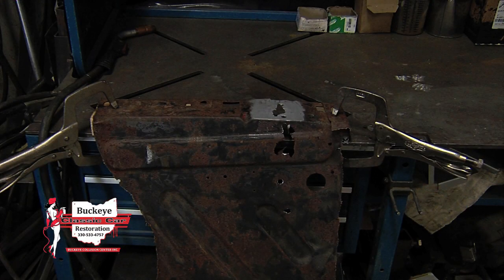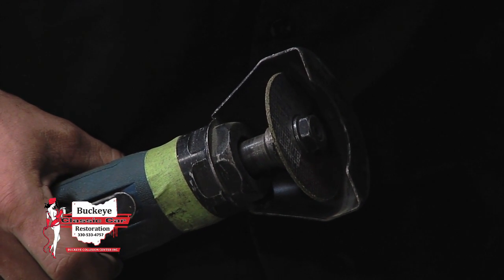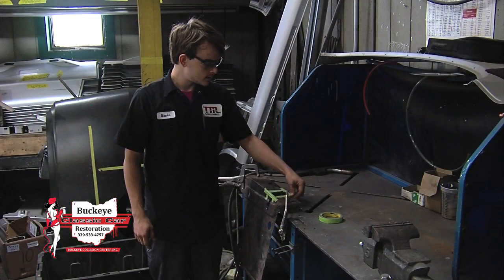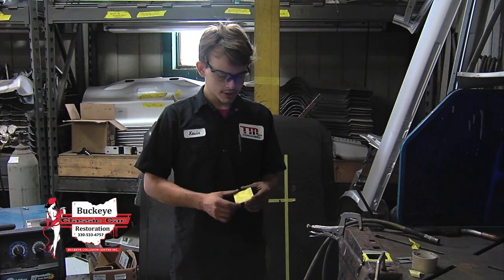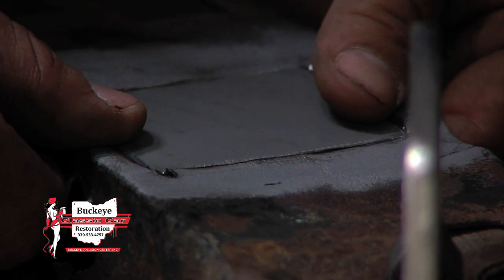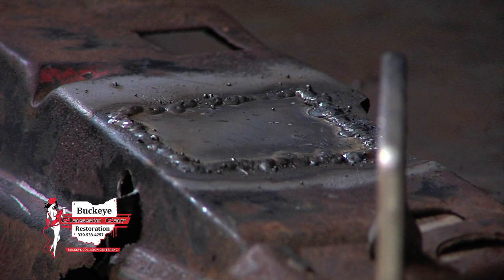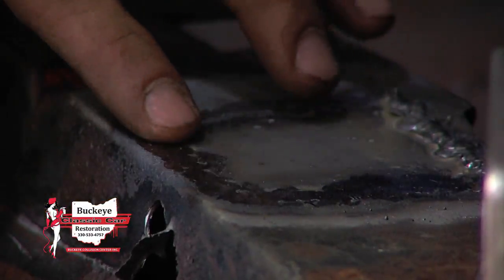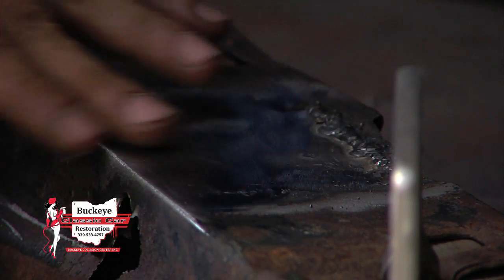Cruizin' with the Buckeye Guys #7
Nate introduces us to Kevin one of the welders at the show and shows you how to weld metal parts.